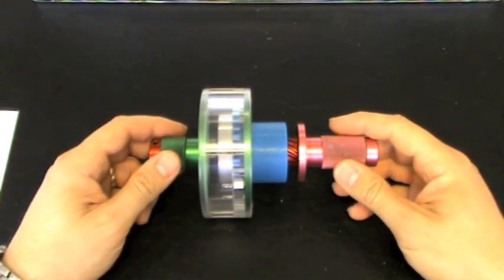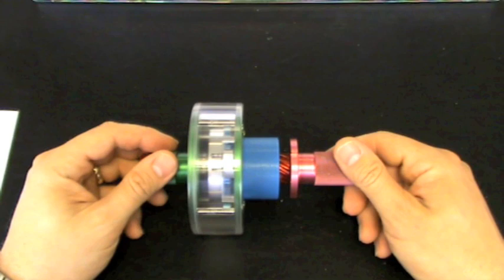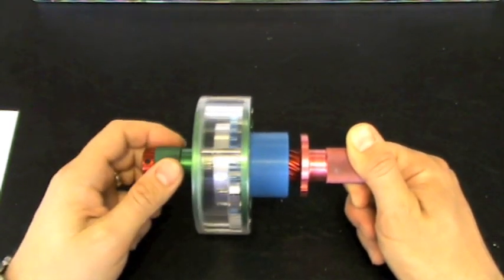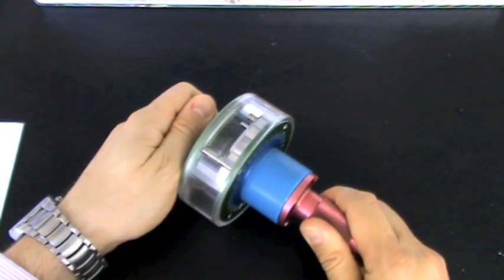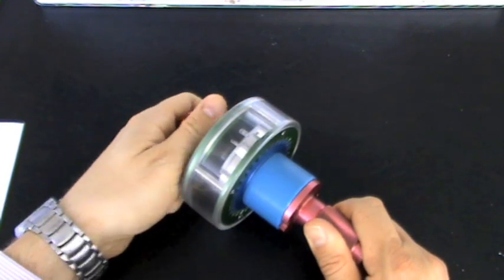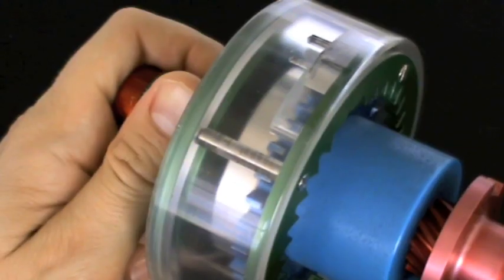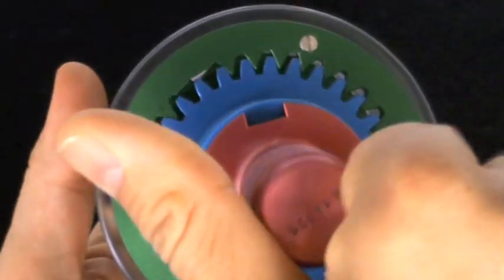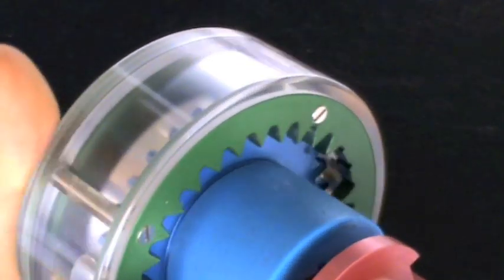SSS Clutch Hand Model - Overrunning Clutch design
How does an SSS Clutch engage ? How does it disengage ? What carries the torque load through the SSS Clutch ?. All these questions are answered within this new video, similar to the original hand model video, but with finer detail, higher resolution and more information.

More will follow including a video of a dynamic motor driven model, workshop / test footage and footage of clutches within real working applications such as combined cycle gas turbine power stations, petrochemical drives and maritime vessels.

SSS Gears Limited